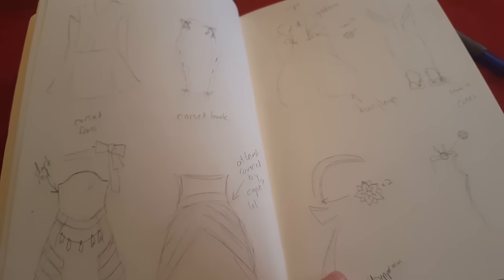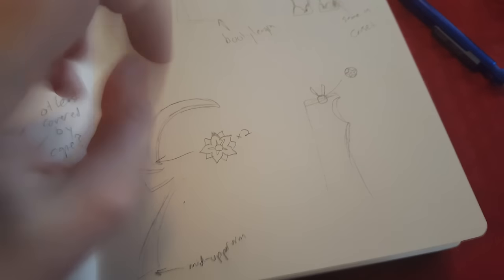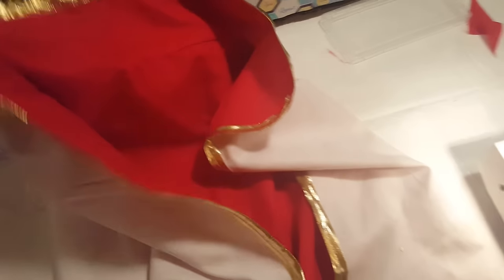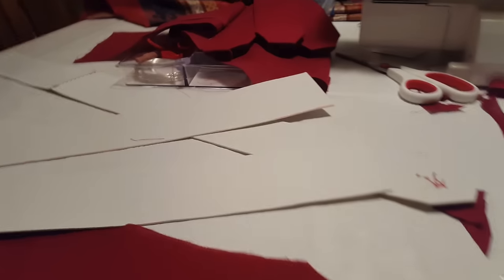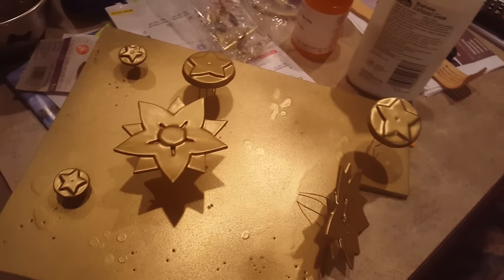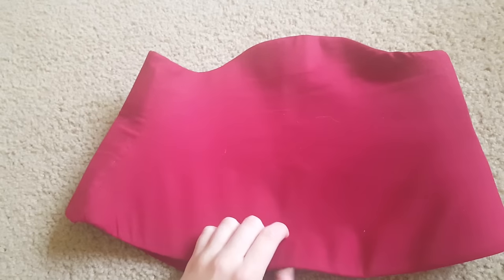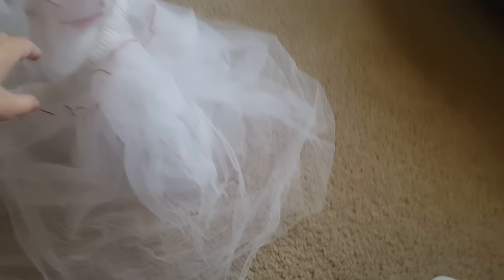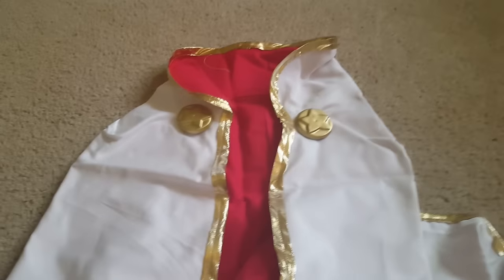Making my Sakura from Fire Emblem Fates Cosplay!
I made Sakura from Fire Emblem Fates to wear to Sakuracon about half a month ago! I was really excited about the new Fire Emblem cast and cosplay opportunities since I had so much fun cosplaying Nowi from Awakening, and I kinda went back and forth on who I wanted to cosplay first before settling on Sakura! Her design was super cute while also only really having cloth pieces so I wouldn't have to worry about making armor haha.

This is just a video going over how I made this cosplay, starting with my initial planning sketches to the finished thing. There's a lot of things I wanna fix up for Anime Expo, like making the cape more accurate, but for the most part I'm happy with how this turned out.

Forrest is next on my Fire Emblem cosplay list, I think. B^)